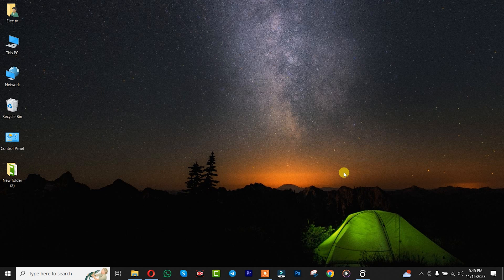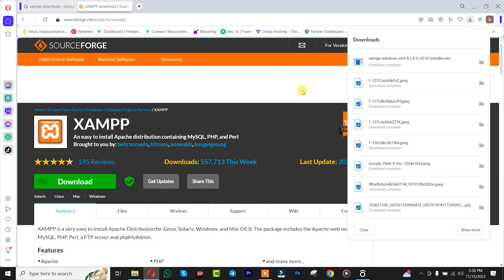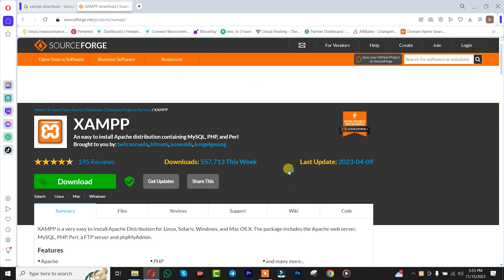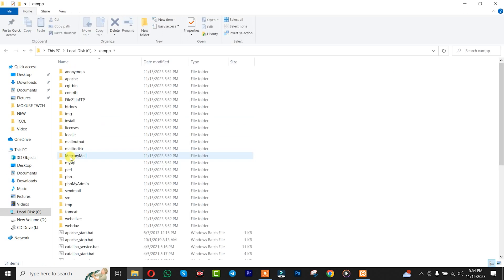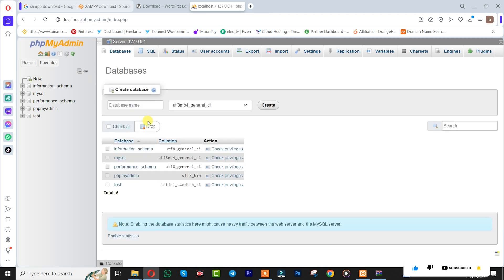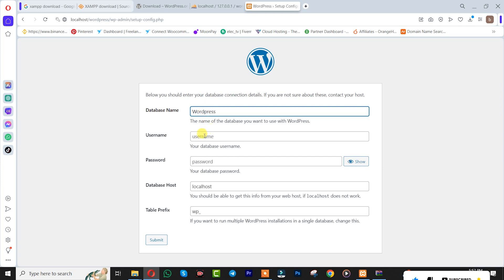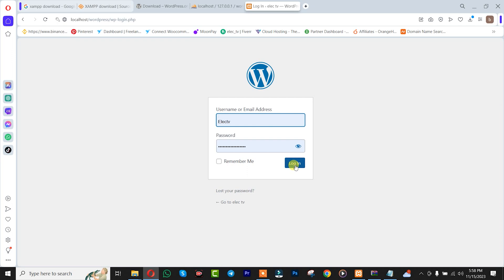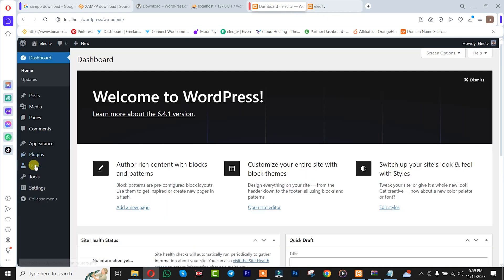How to Install WordPress on localhost in XAMPP on Windows 10/11 - WordPress for Beginners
Do you want to create a WordPress website on your computer?
This video will help you install WordPress CMS on your Computer using the XAMPP server solution.
WordPress CMS is written in PHP and paired with  MySQL or MariaDB database. XAMPP provides a local server environment, PHP and MySQL . So to install WordPress locally, we need to install the XAMPP package first.

Step 4. Now it's time to download WordPress! So for that go to the official site of wordpress.org.

Step 5. Now download the WordPress using the above link and extract in htdocs.

Step 6. Now open the browser and type localhost/wordpress

Step 7. Open a new tab and go to PHPMyAdmin. There you need to create a database by the name "wordpress".

You have successfully installed WordPress on your Windows 10 OS. Cheers!!
Now you can use WordPress for free!!

Topics addressed in this tutorial:
How To Download And WordPress on localhost
Install WordPress on Windows 10/11
how to install wordpress locally
how to install wordpress locally on your pc
install wordpress locally